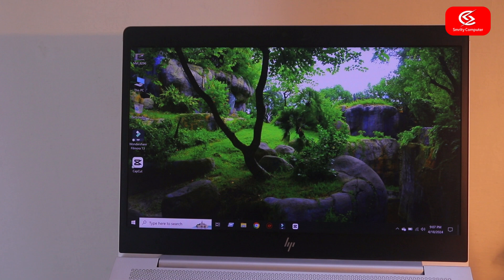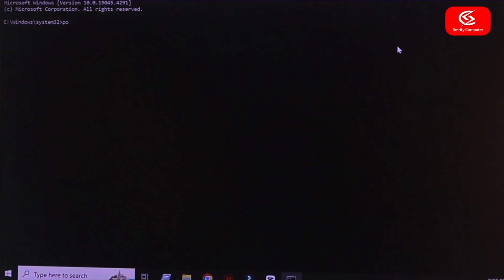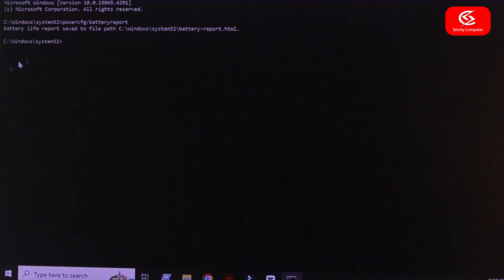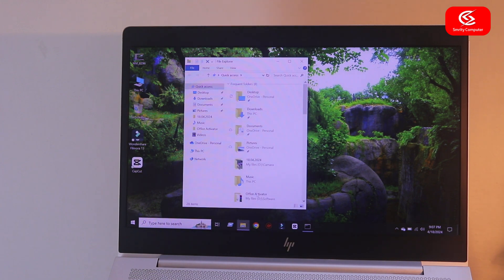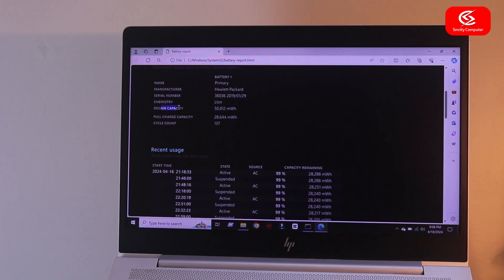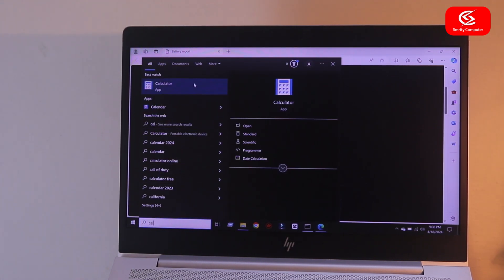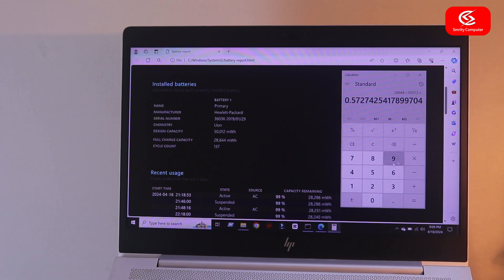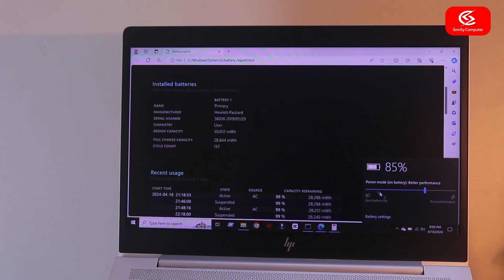How to Check Laptop Battery Health & Condition, Laptop Battery Health Check Using CMD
If your laptop battery drain quickly, want to check battery health condition then watch this video. I will show you how to do that.